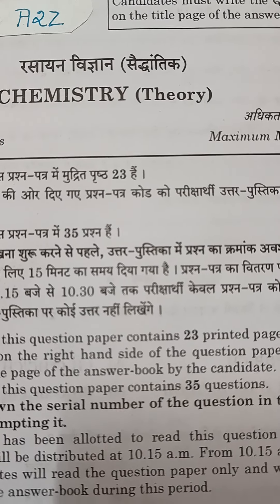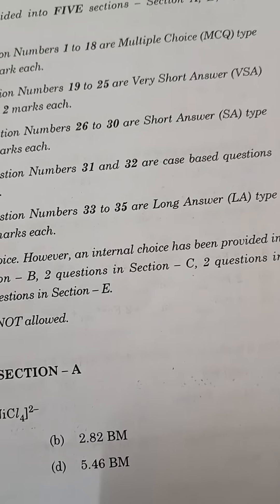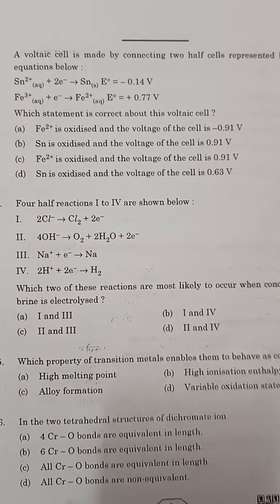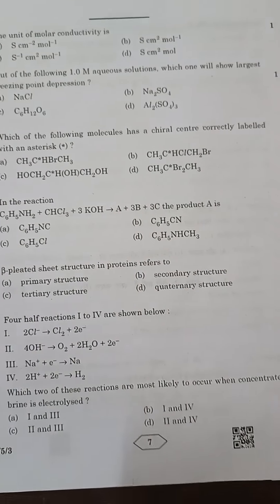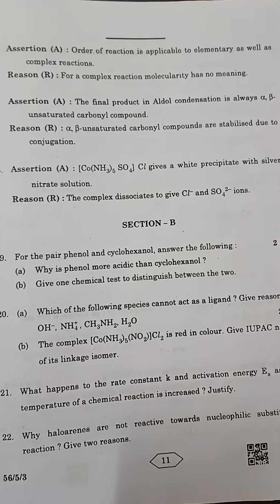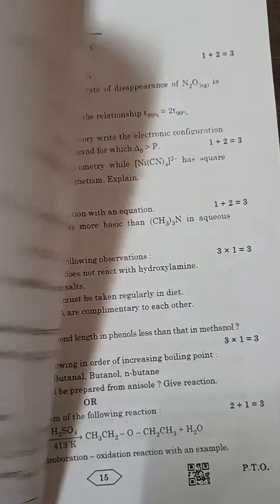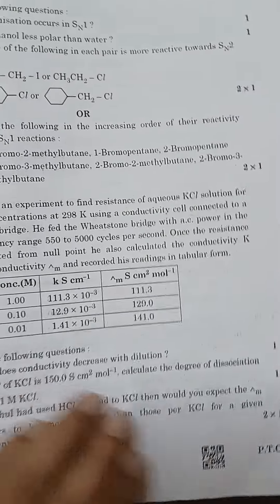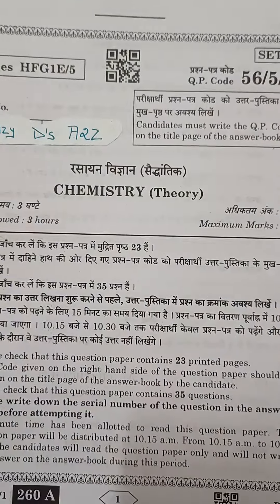Chemistry Guess Paper 2024 Class -12th